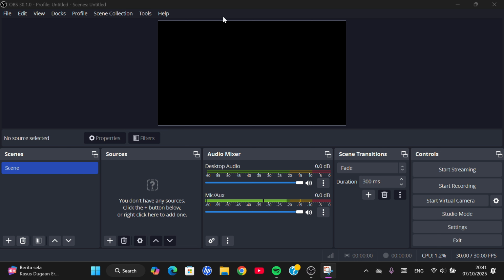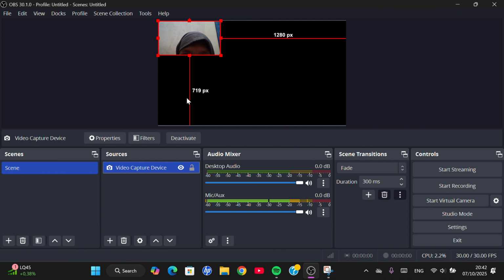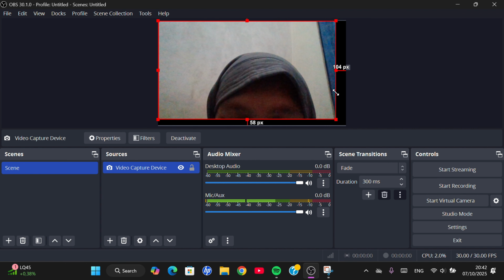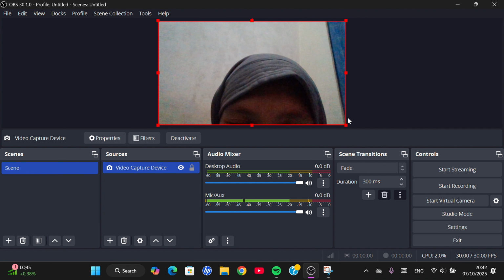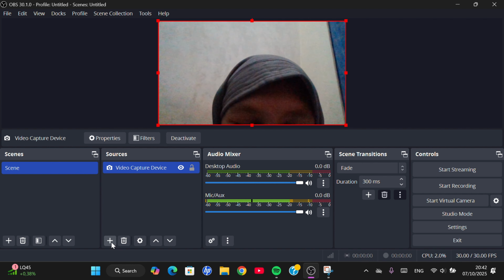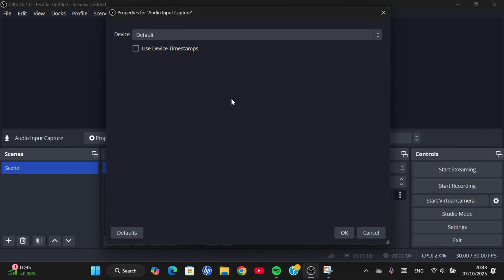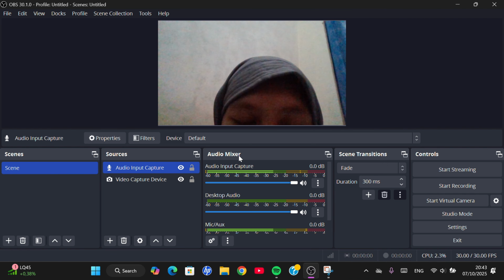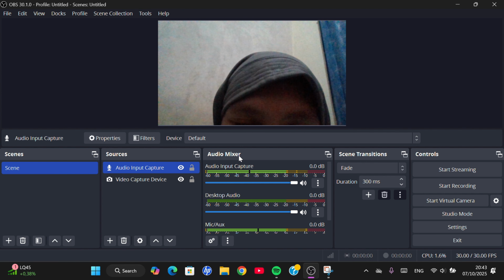Add Camera Like a Pro - How to Set Up Video Capture in OBS Studio Tutorial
Want to make your OBS streams or recordings look more professional? Learn how to add your camera or video capture device in OBS Studio in just minutes!
🎥 Step-by-step OBS Studio camera setup
🎧 Add audio input and output for clear sound
💡 Perfect for streaming, recording, and tutorials
🔥 Easy guide for beginners using OBS